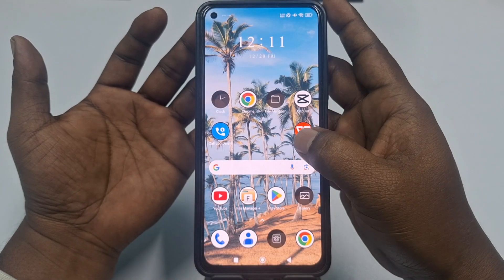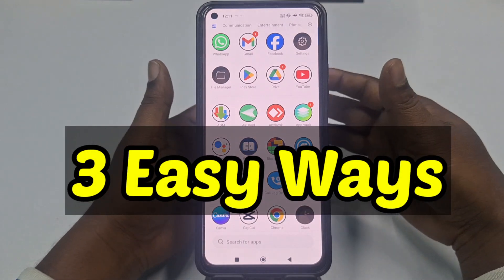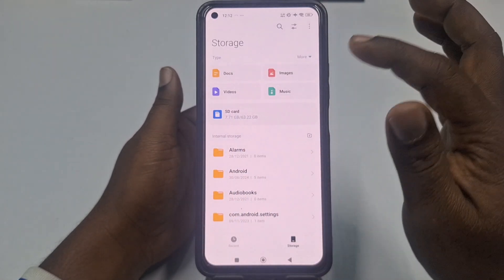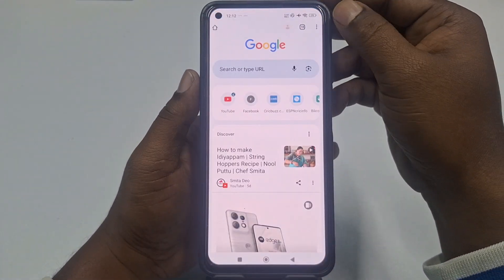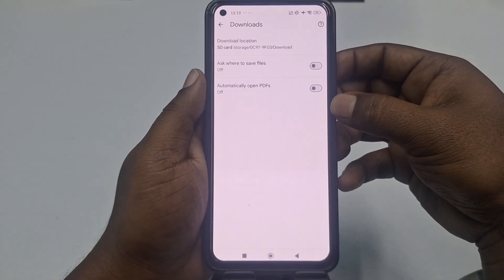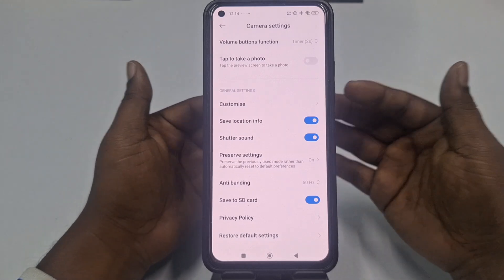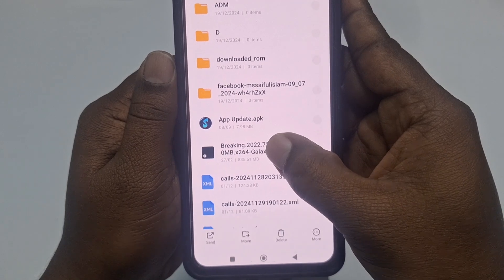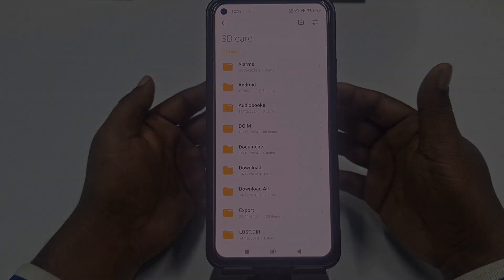How to Change Default Download Location to SD Card 2025 | Change Storage Location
Are your downloads taking up too much space on your device’s internal storage? In this video, I’ll show you how to change the default download location to your SD card in just a few simple steps. Whether you're using an Android phone, tablet, or other devices, moving your downloads to an SD card can help free up internal storage and keep your device running smoothly.

💡 What You'll Learn in This Video:
✔️ How to access your device's storage settings
✔️ How to set your SD card as the default download location
✔️ Tips for managing storage efficiently

📌 Why You Should Do This:

Save internal storage space

Store more apps, files, and media

Keep your device performing at its best